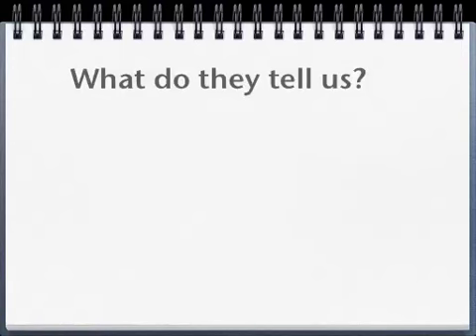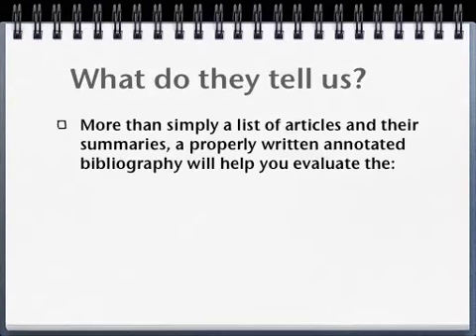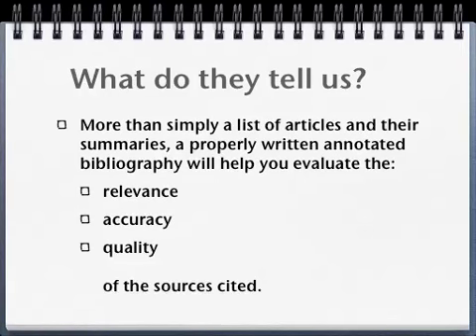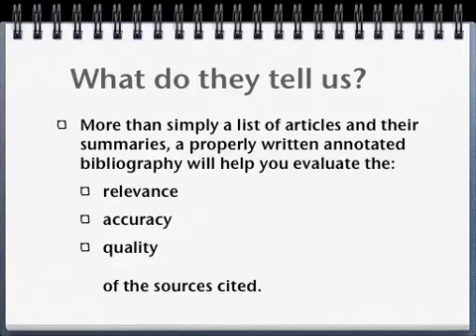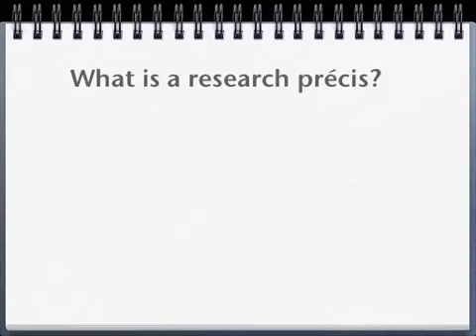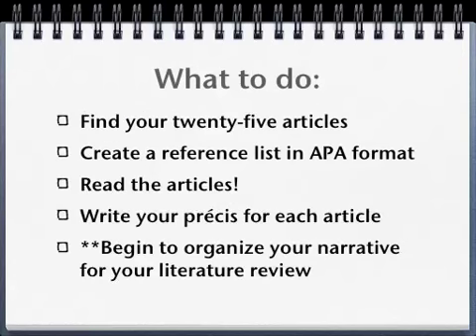Annotated Bibliographies and Research Precis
In this video Dr. Curry discusses the upcoming Annotated Bibliography assignment and it's associated research precis . . .